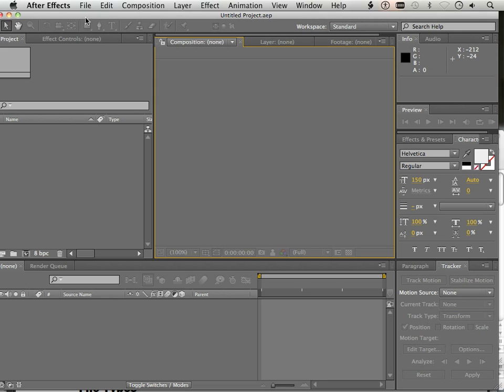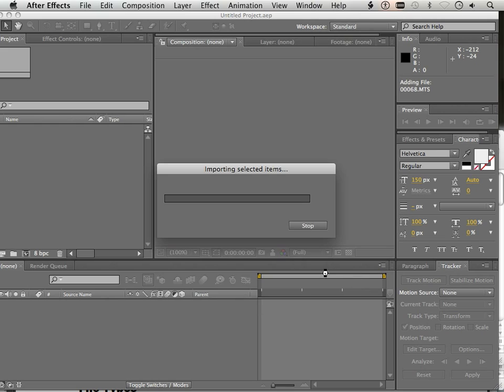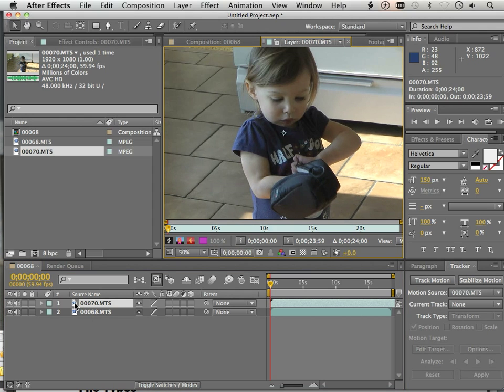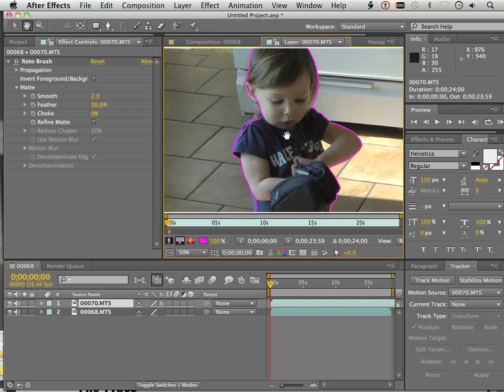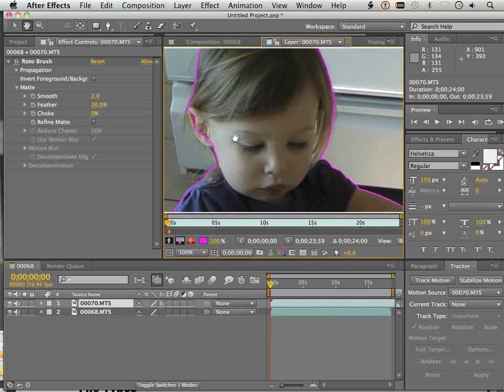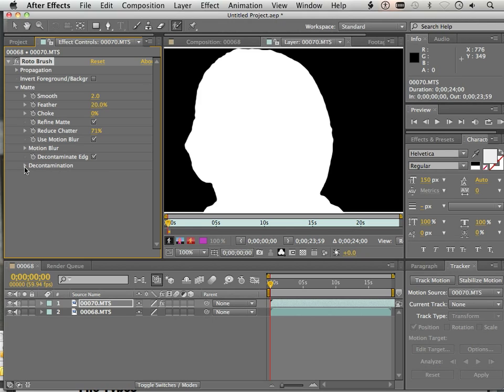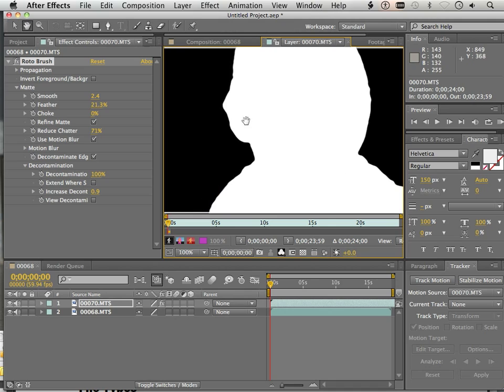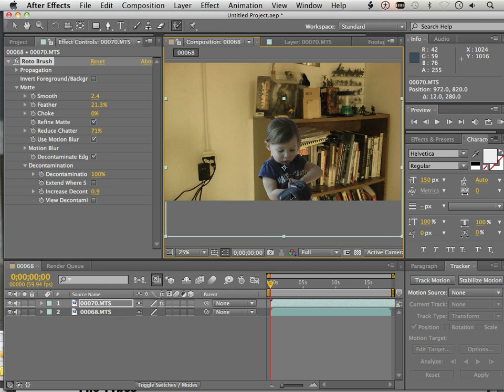0204 Rotoscoping Made Easy (After Effects)